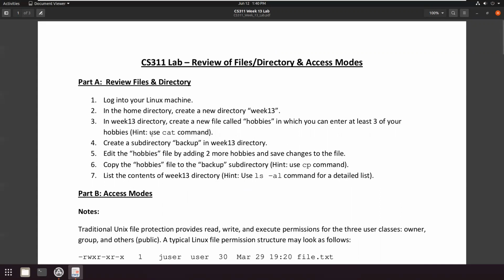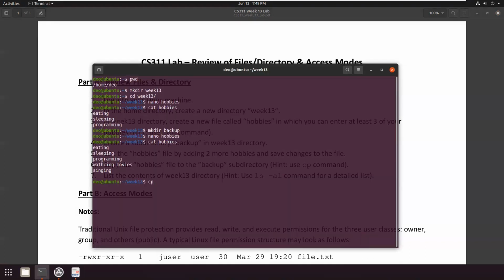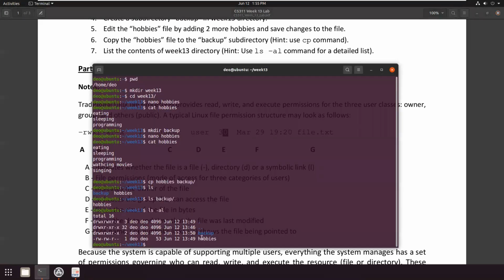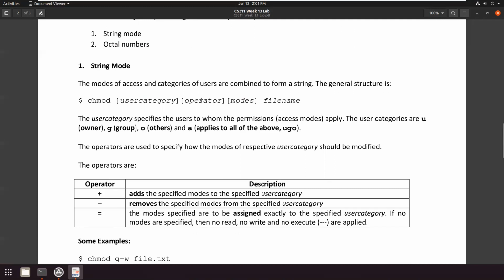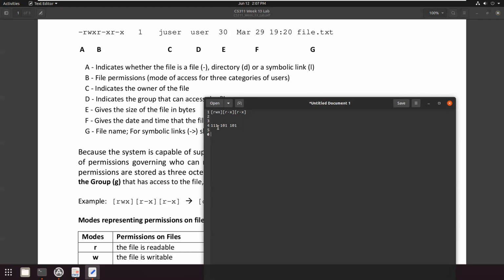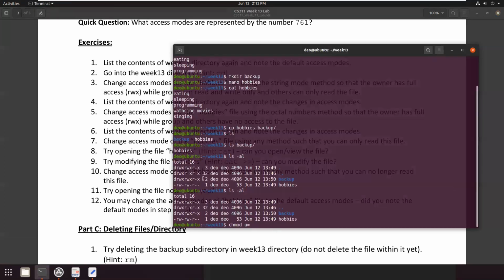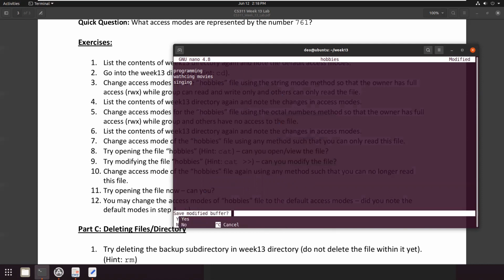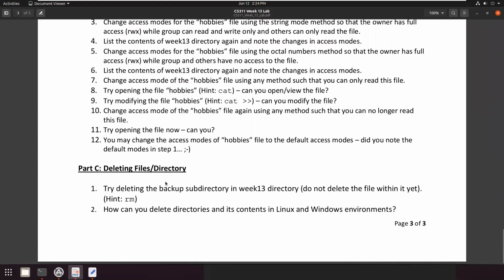Linux Access Modes and Permissions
The video shows how to assign different access modes and permissions to files and directories in Linux.